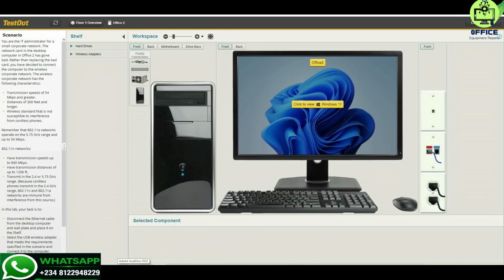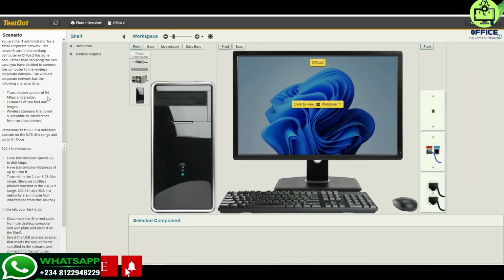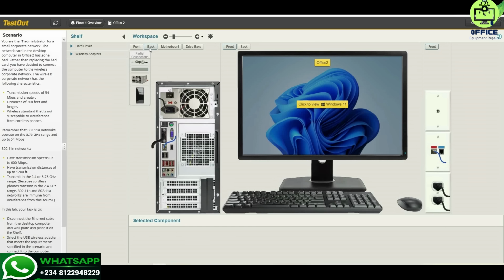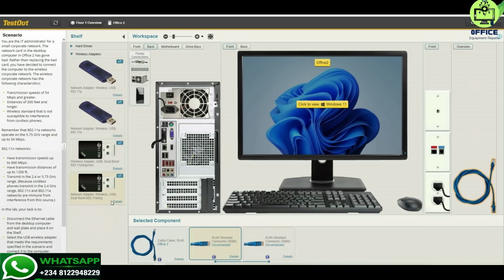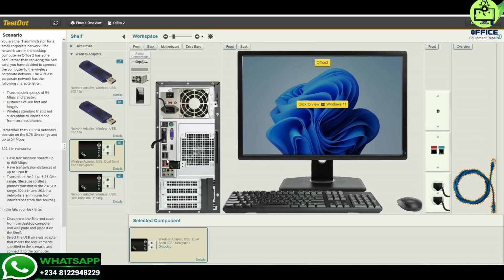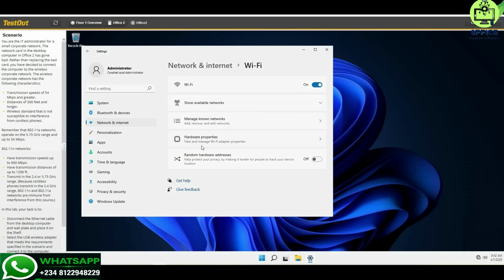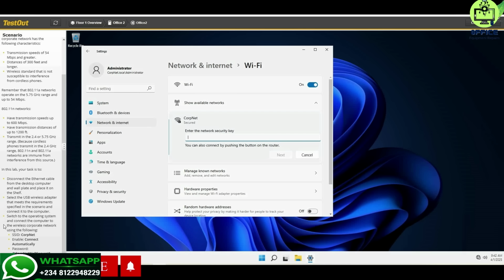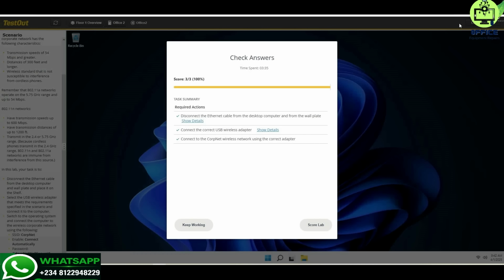11.5.9 Connect to a Wireless Network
SEO Optimized YouTube Video Description

Learn how to connect to a wireless network in 11.5.9 Connect to a Wireless Network TestOut Lab with this step-by-step walkthrough. In this video, you’ll understand how Wi-Fi networks work, how to connect a Windows device to a wireless network, and how to troubleshoot common connectivity issues like an IT support professional.

This tutorial is essential for students preparing for CompTIA A+, networking fundamentals, and TestOut IT support labs. You’ll also gain practical skills used in help desk and desktop support roles when assisting users with wireless connections.

🔥 In This Video You’ll Learn:
✔ How to connect to a Wi-Fi network in Windows
✔ How SSIDs and passwords work
✔ Wireless adapter basics
✔ TestOut lab walkthrough step-by-step
✔ How to troubleshoot Wi-Fi connection issues
✔ Network settings navigation in Windows
✔ Common wireless connection problems and fixes

This video is perfect for:

Networking beginners
Everyday Windows users